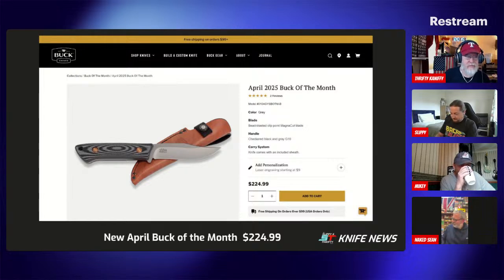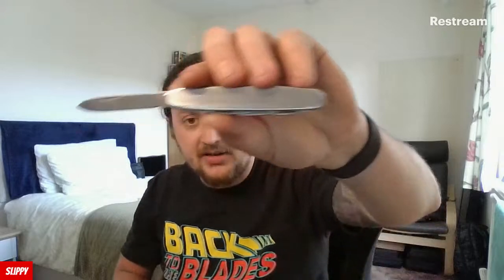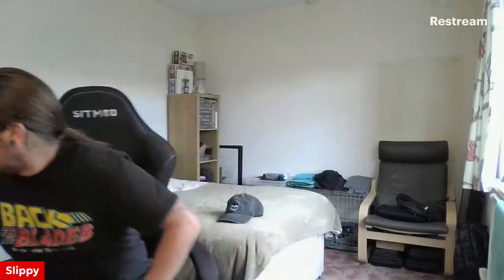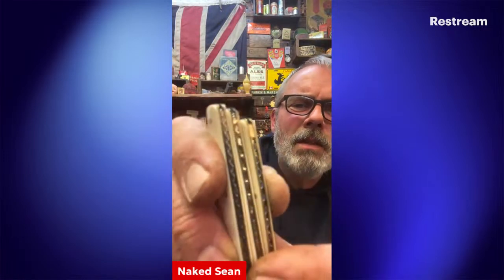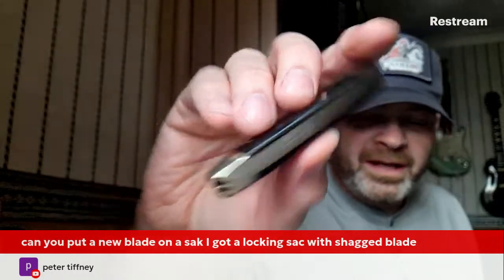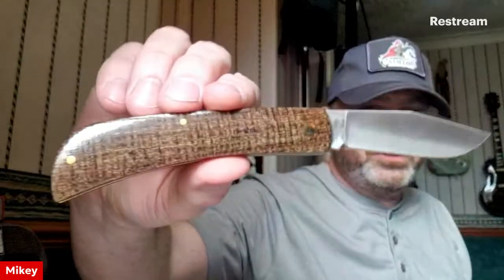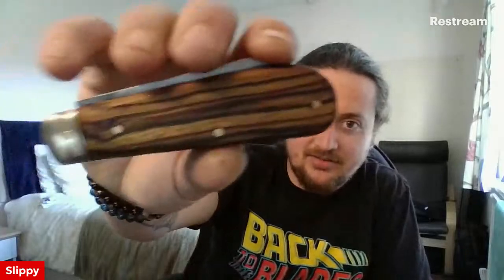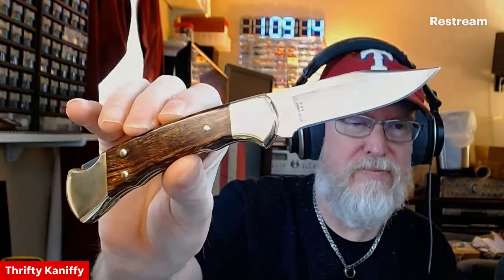The Slippy & Thrifty Show Ep93 - Panel's Choice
The panel will each choose their own knife topic this week.